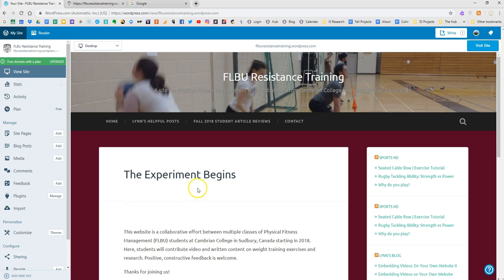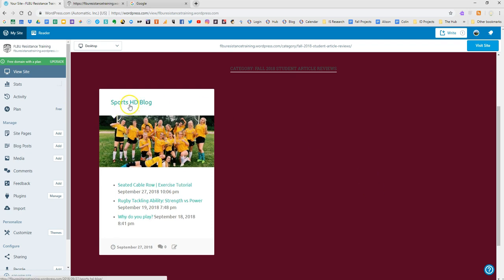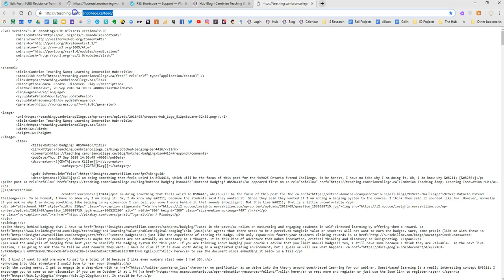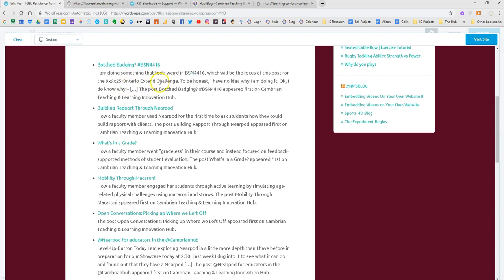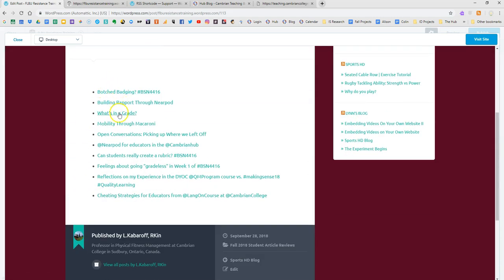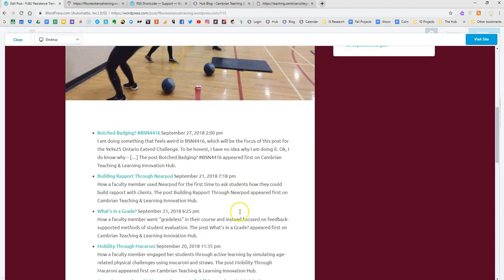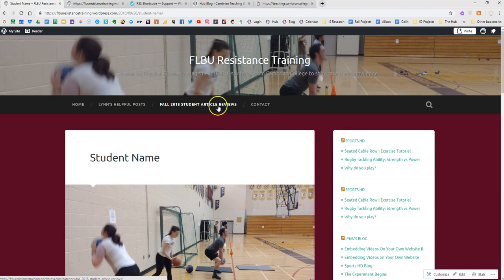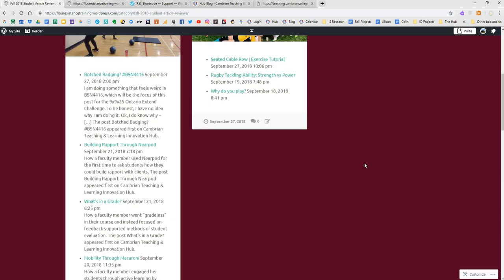Syndicating RSS Feeds via Categories on Main Site Menu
How to syndicate RSS feeds from students' individual blogs onto your website by adding a link to your main menu of your blog. This linking is done through categories and shortcodes. Also check out this article to identify how to customize how student blogs will appear on your